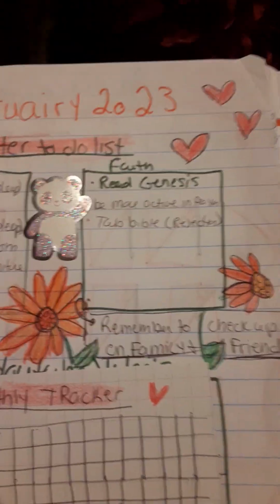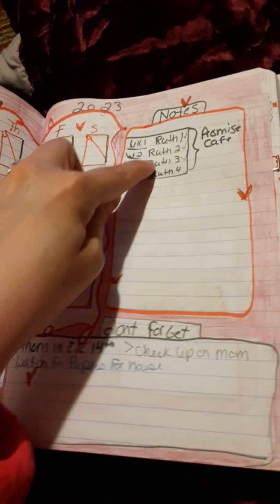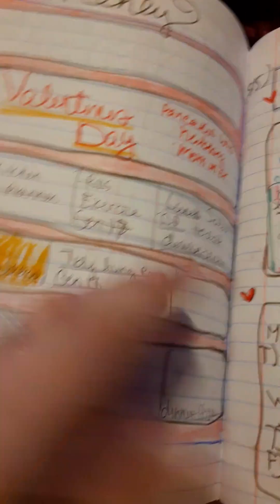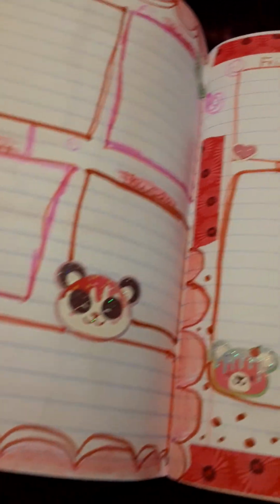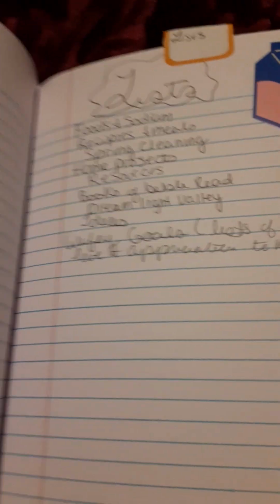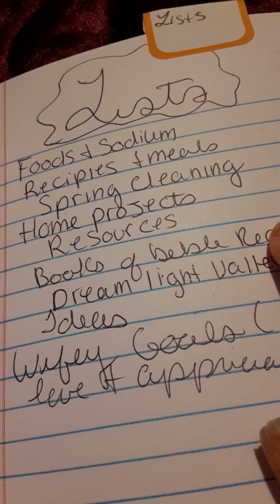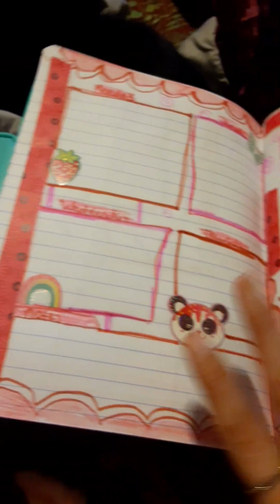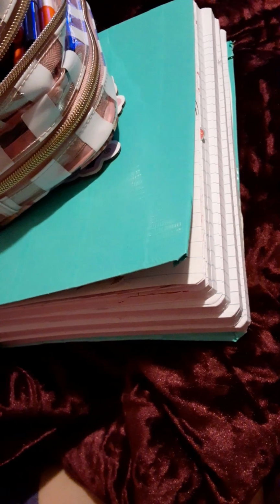Creative Mega Planner Flipthru